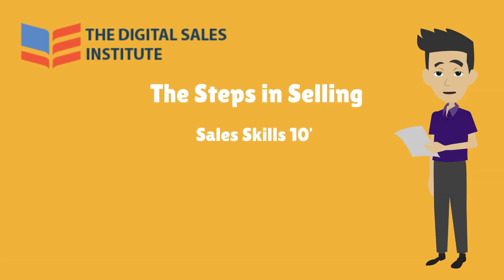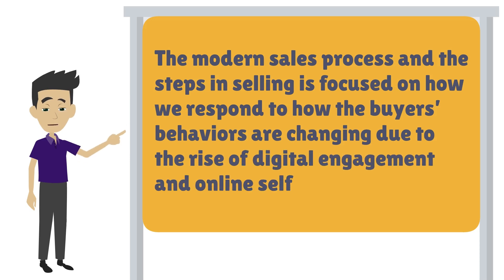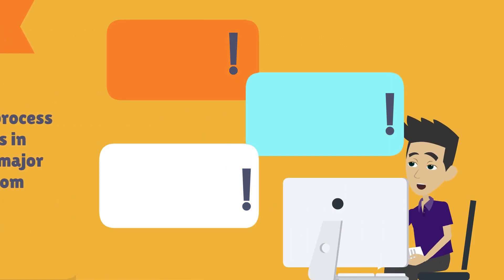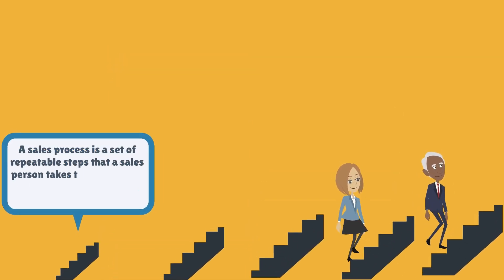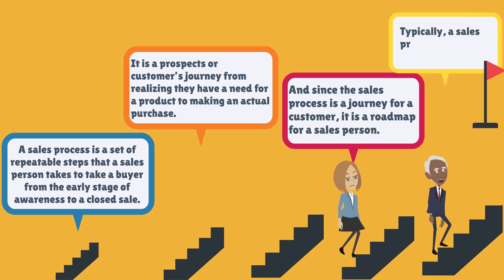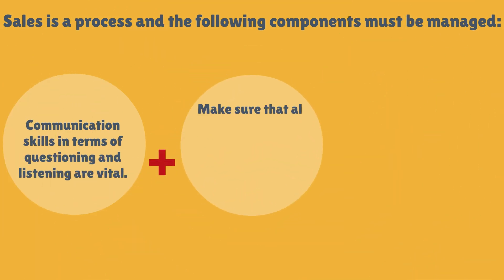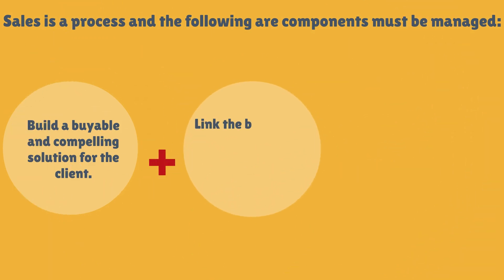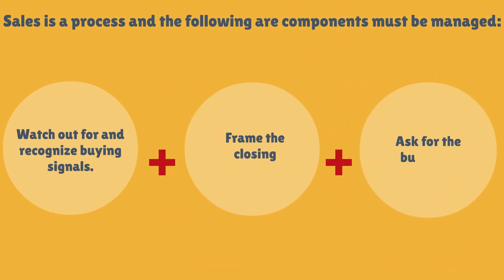The Steps in Selling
The steps in selling is more than a process, it is about getting commitments along the selling journey to keep the sales moving forward.